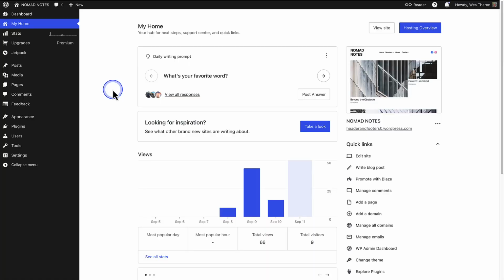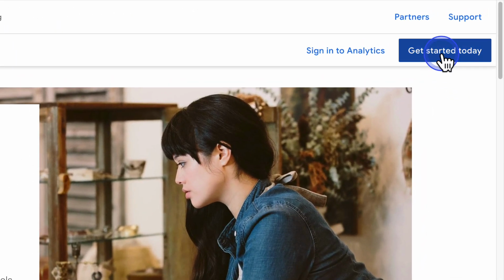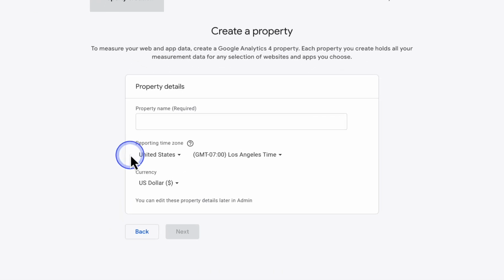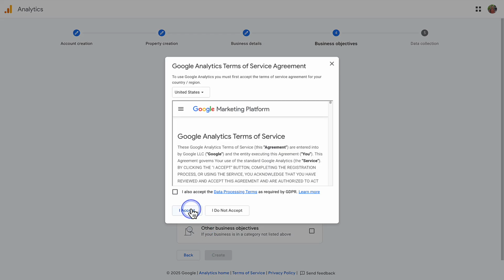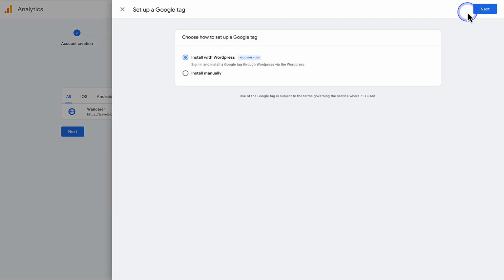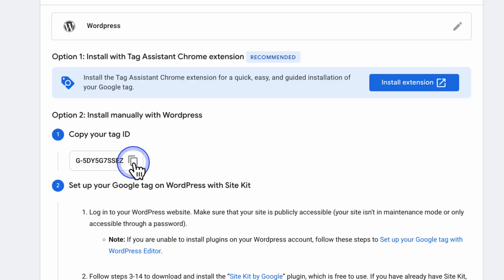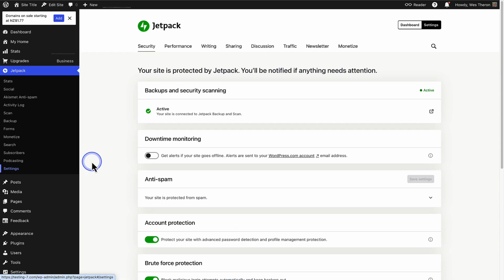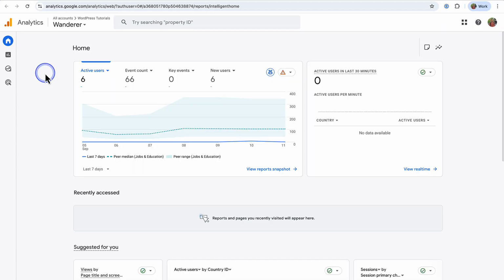How to Add Google Analytics to WordPress (Step by Step)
This step-by-step guide shows you exactly how to add Google Analytics to your WordPress.com site so you can start tracking traffic, understanding your audience, and making better content decisions.

What you'll learn:
- Why connect Google Analytics to WordPress.com?
- How to create a Google Analytics account
- How to add your Measurement ID to WordPress.com
- How long does Google Analytics take to show data?
- How to start tracking your WordPress.com site traffic

Timestamps:
0:00 Google Analytics for WordPress
0:18 Create a Google Analytics Account
2:24 Add Your Measurement ID
3:08 Google Analytics Data Delay
3:22 Track WordPress.com Site Traffic